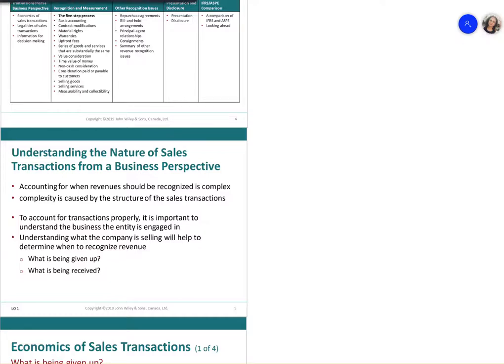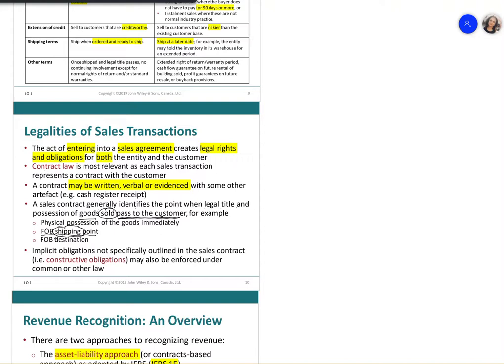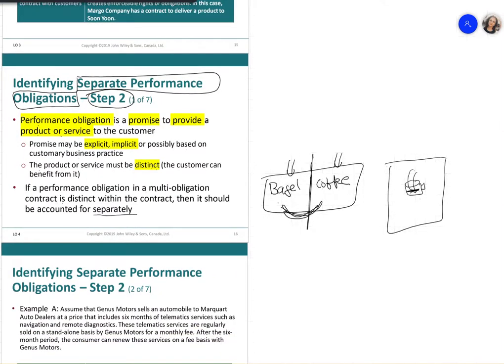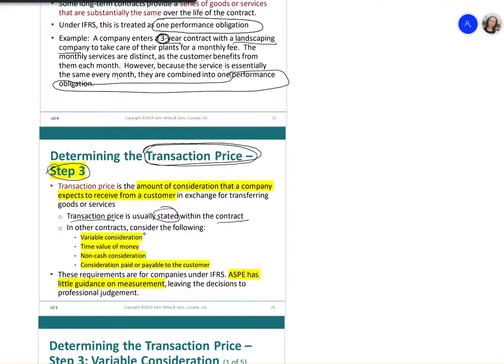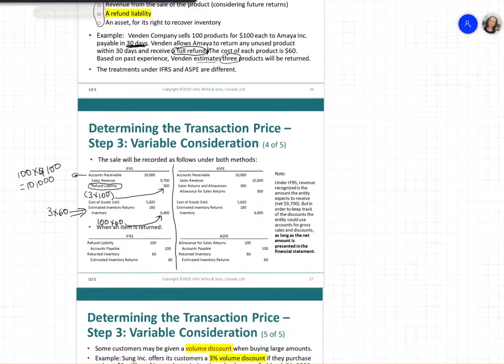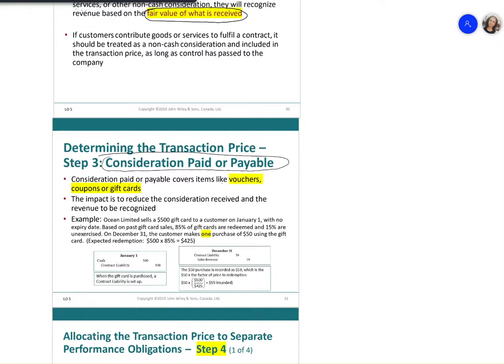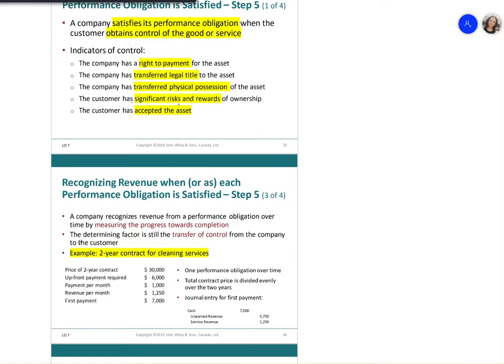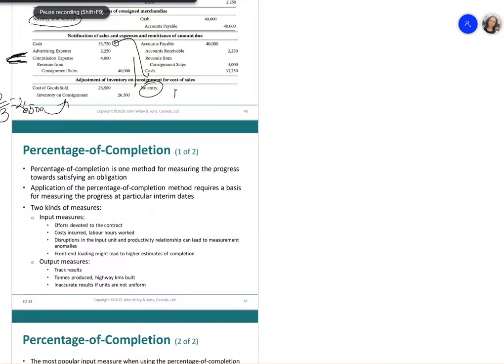Chapter#6 Revenue Recognition